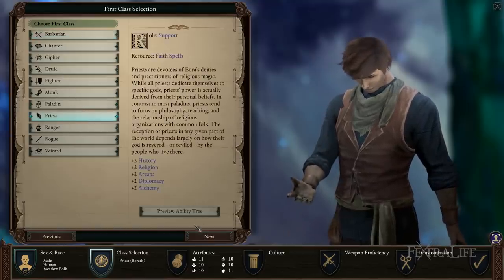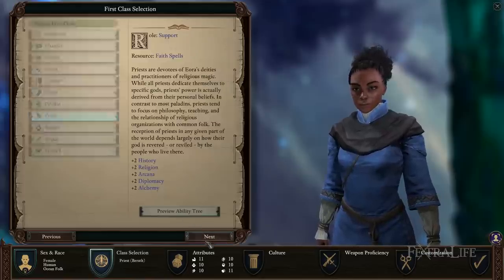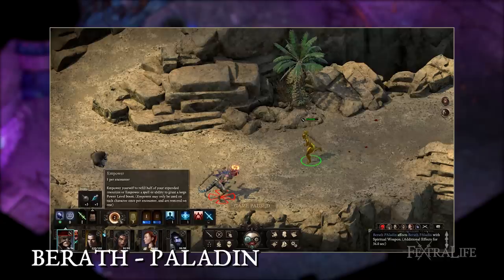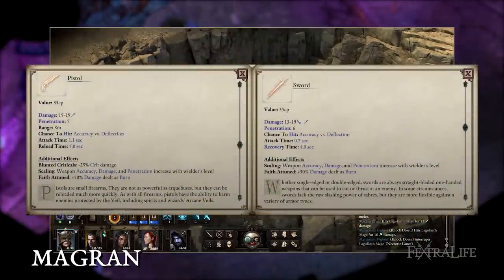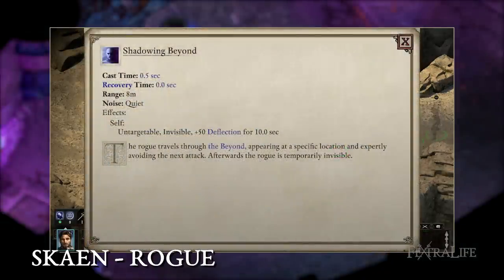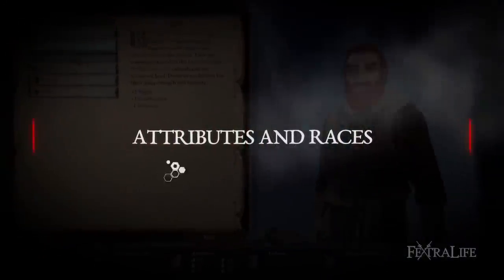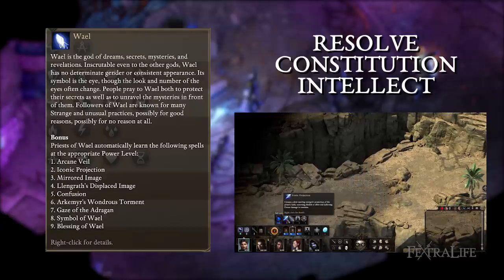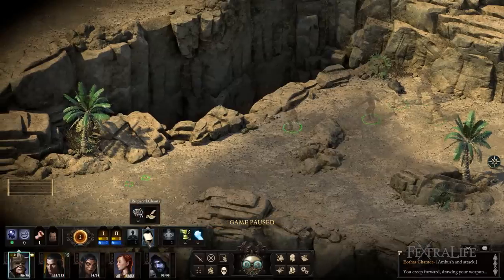Pillars of Eternity 2 Deadfire Guide: Priest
Priest Class Guide for Pillars of Eternity 2 Deadfire. In this Guide, we give you tips on how to Multiclass a Priest effectively, and we explain what the differences are between the 5 Subclasses: Berath, Eothas, Magran, Skaen and Wael. Will also recommend Races and Attributes to go along with these Subclasses!